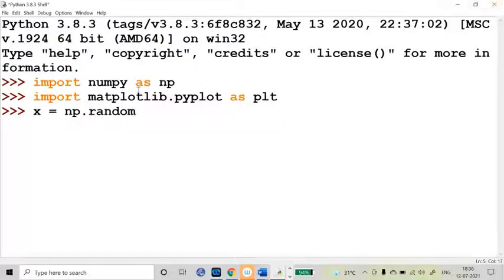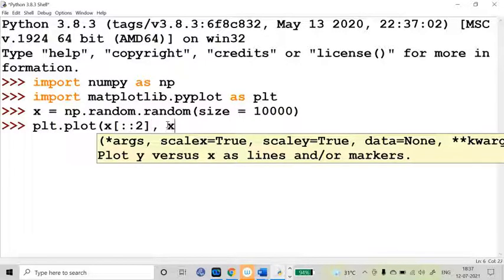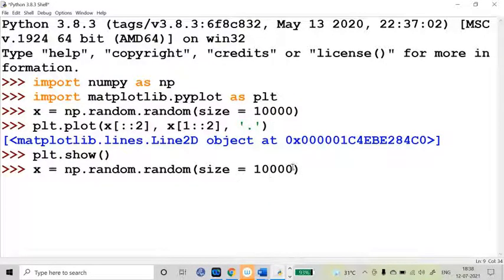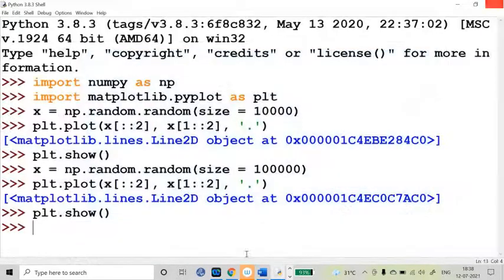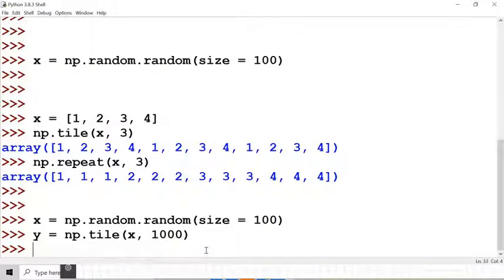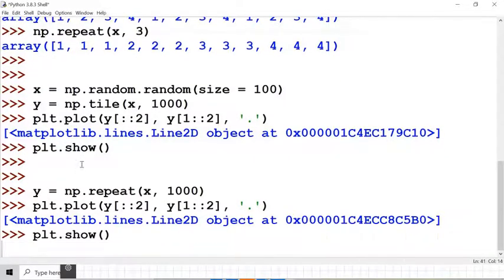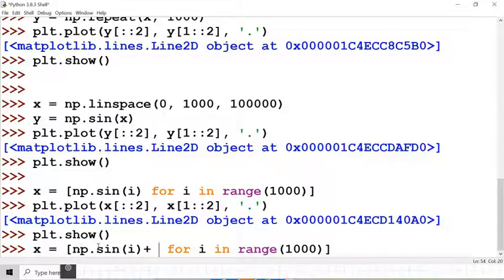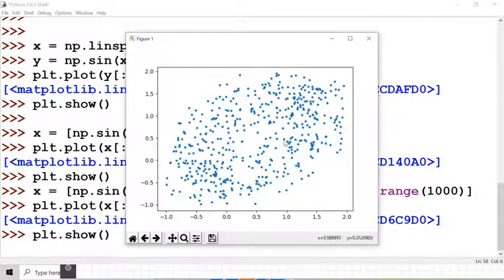Test of randomness in Python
We do scatter plot and try to understand if any pattern may emerge out of the given set of numbers. Random Numbers are taken from the module: random in NumPy. Scatter plots are done through Matplotlib.